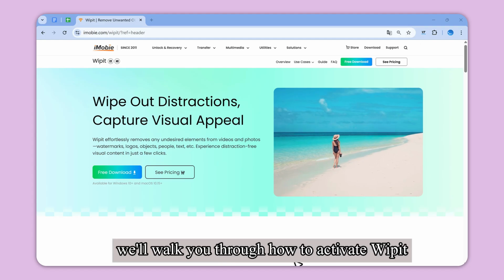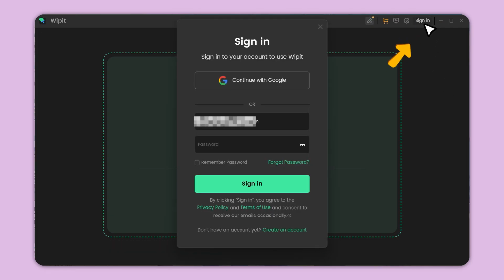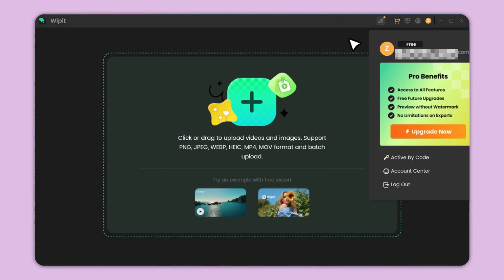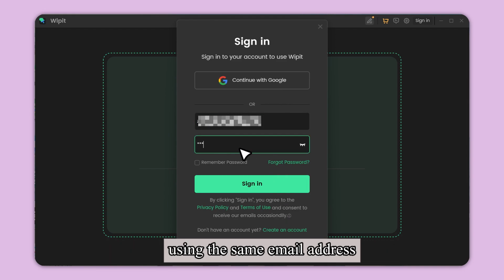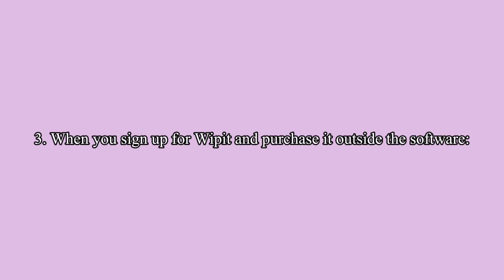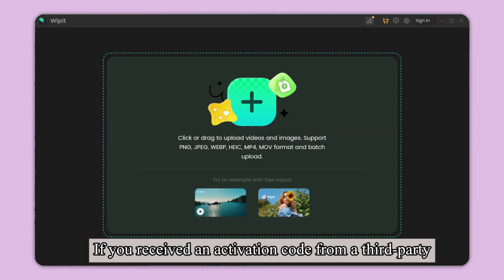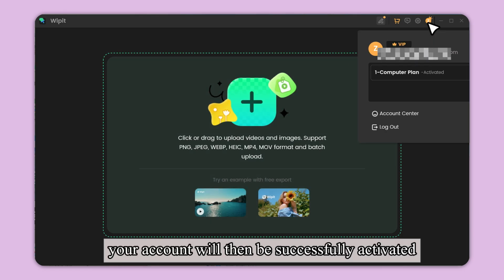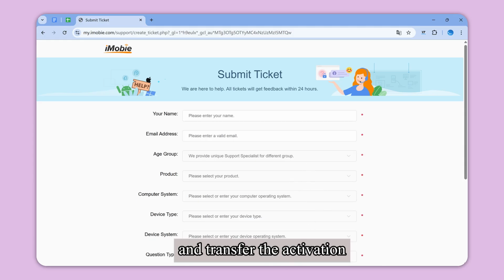Wipit: How to Activate Wipit?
In this video tutorial, we'll show you how to easily activate Wipit. Step by step, you'll learn how to activate wipit.

Just follow along, and you'll have Wipit up and running in no time!